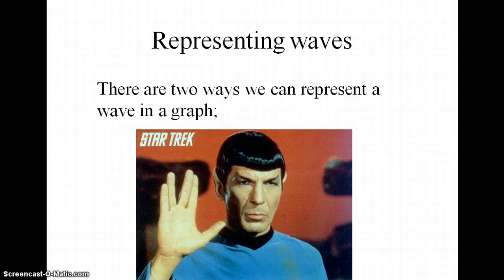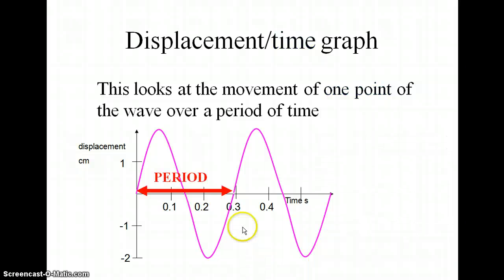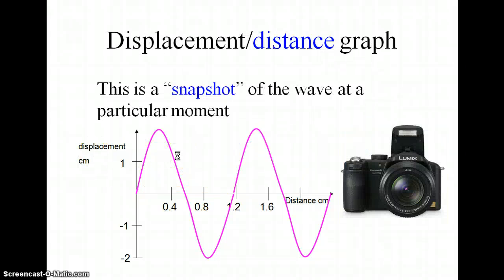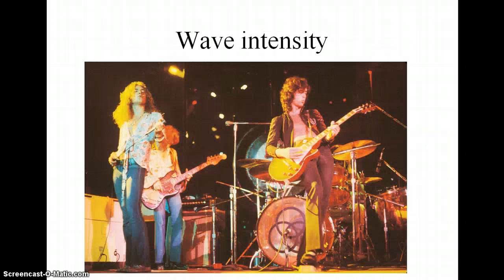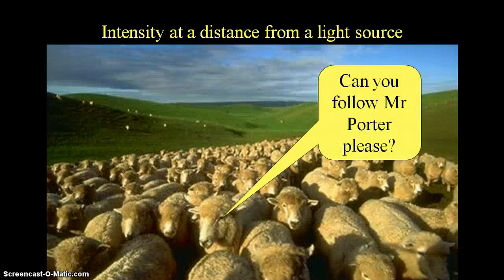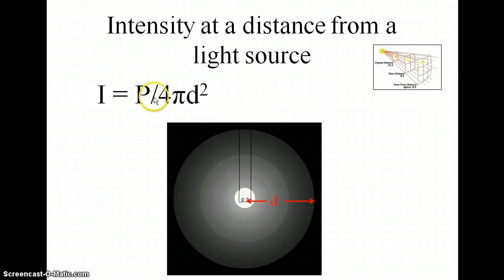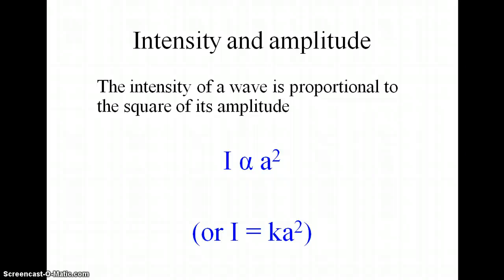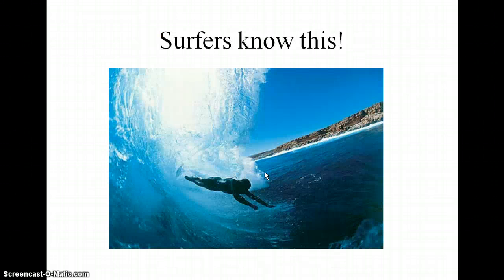IB Physics Topic 3 Wave representation and intensity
"Flipped" lesson for IB Physics Topic 3 on wave representaion and intensity. All lesson powerpoints and more flipped lessons